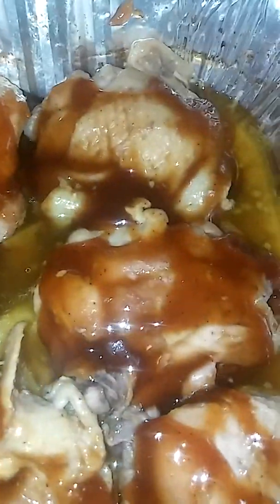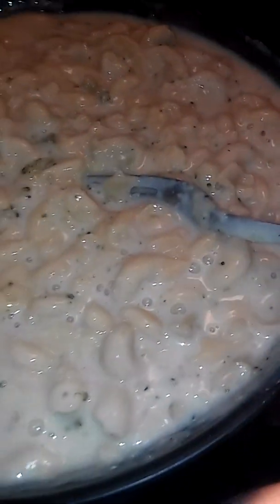Dinner is almost ready,